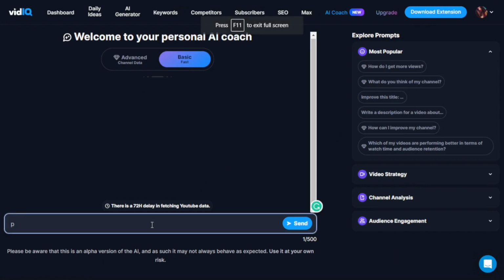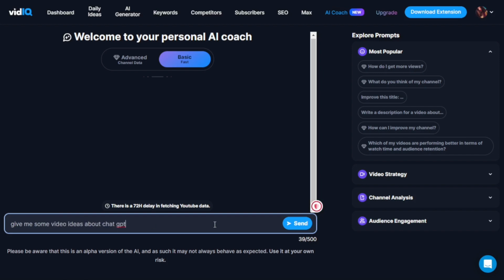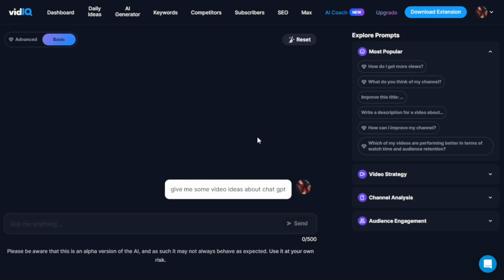Generate Titles, Scripts, and Thumbnails with AI: Easy and Free!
In this video, I'll guide you through the process of generating content titles, scripts, descriptions, keywords, thumbnails, and voiceovers effortlessly using a free AI tool.
Discover how to leverage the power of AI to streamline your content creation workflow. With just one command, you can access a wealth of resources to enhance your videos.
I'll show you step-by-step how to use the AI content generator and incorporate AI video generators to bring your content to life. Plus, I'll provide useful tips on finding content ideas and introduce you to an incredible resource for the latest AI tools. Don't miss out on this comprehensive guide to maximizing your creative potential with AI!

Titles :

"Automate Your Content Creation with Free AI Tools!"
"Mastering Content Creation with AI: One Command, Multiple Results!"
"Unlock Your Creativity: AI-Powered Content Generation Made Simple!"
"AI Content Generator: Revolutionize Your Video Production Process!"